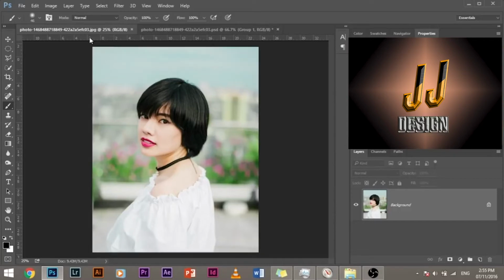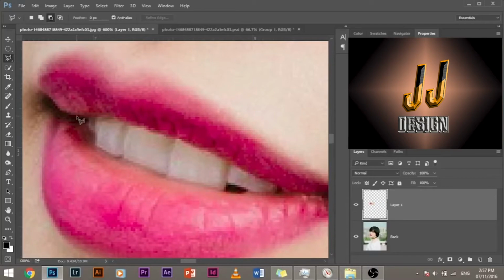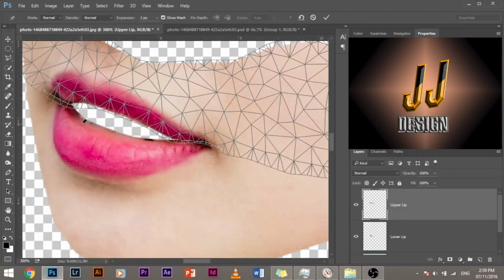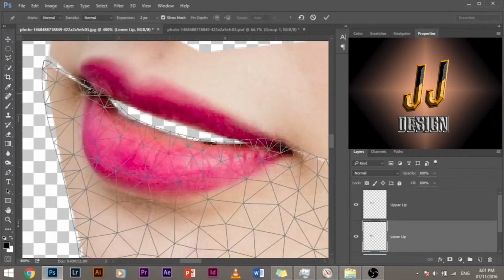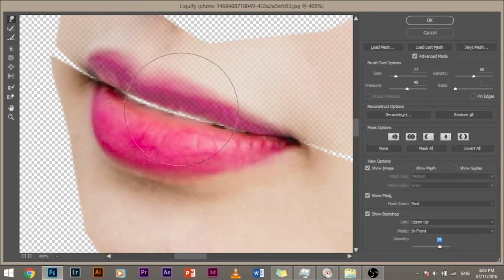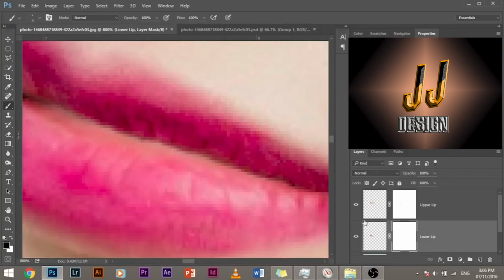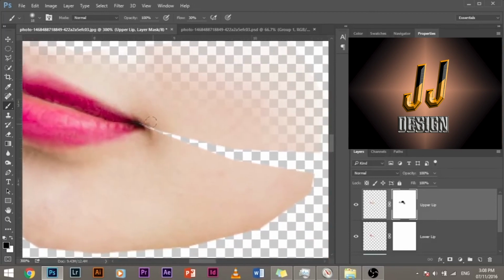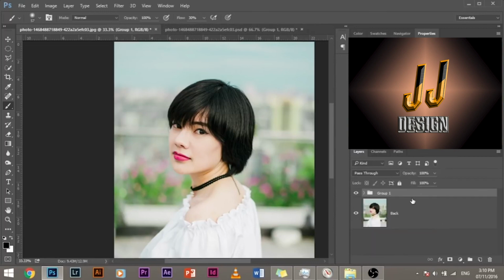Cara edit MENUTUP BIBIR/MULUT di Photoshop (CLOSE LIPS)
Cara menutup Mulut atau Bibir di Photoshop.

Dalam video kali ini, kita akan belajar bagaimana cara menutup Bibir atau Mulut Anda menggunakan tenik yang luar biasa di Photoshop. Terkadang dalam foto yang kita bidik, kita melihat Mulut terbuka tanpa alasan yang jelas yang terkadang tidak menguntungkan untuk jenis bidikan tertentu.
Dalam video ini, kami akan menggunakan alat sederhana untuk memecahkan masalah tersebut.
Penting untuk memastikan bahwa bentuk bibir sempurna sebelum Anda merapikan bibir, karena sebagian emosi dan ekspresi bergantung pada struktur bibir.
Penting untuk dipahami bahwa selain Mata, Bibir juga menarik perhatian penonton.
Untuk mempercantik ekspresi wajah pada Photoshop, retouching dan editing struktur Bibir sangatlah penting terutama pada foto Portrait.
Alat yang akan kita gunakan untuk mengedit adalah Liquify dan Puppet warp.